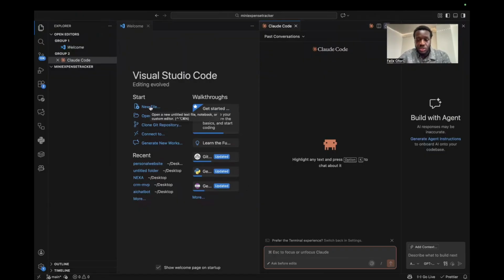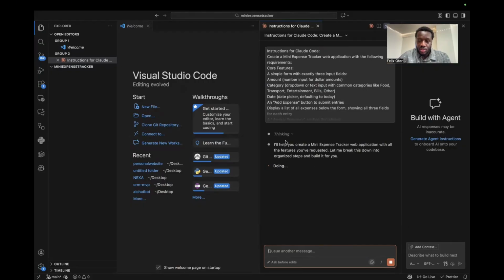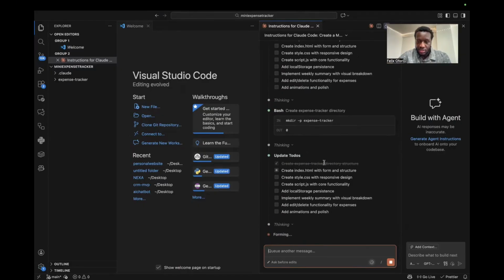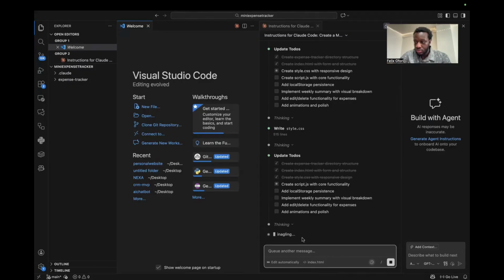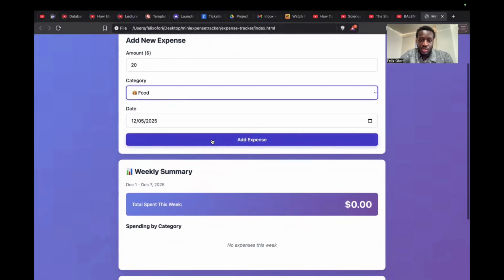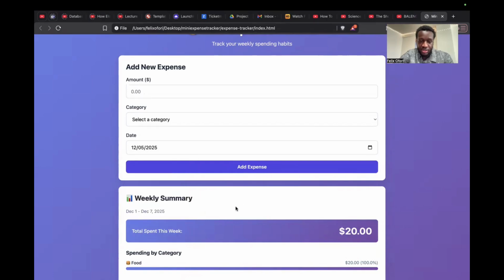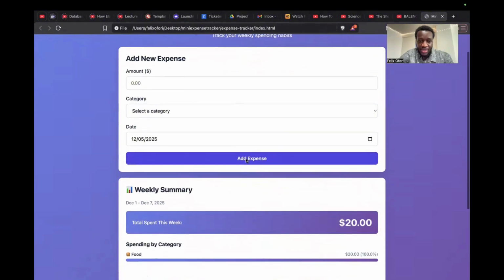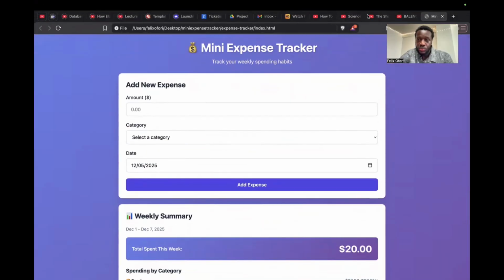I Built a FULL Expense Tracker in 5 Minutes With AI (Beginner Friendly!)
Build a simple, clean, and functional mini expense tracker using Claude Code.
In this video, I walk you through how to create a basic tool with only 3 fields—amount, category, and date—and how to generate a clean weekly summary automatically.
Perfect for beginners, students, and anyone trying to learn how to use AI for real projects.
What you’ll learn:
• How to use Claude Code to generate working Python/JS code
• How to create a minimalist expense tracker
• How to log entries and compute weekly totals
• How to turn small ideas into portfolio projects
• How AI can speed up your coding workflow